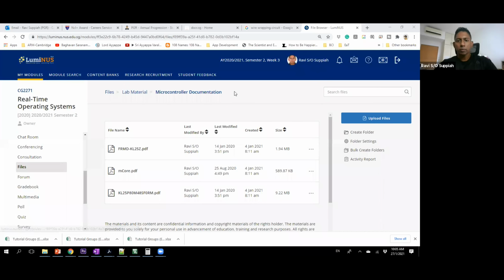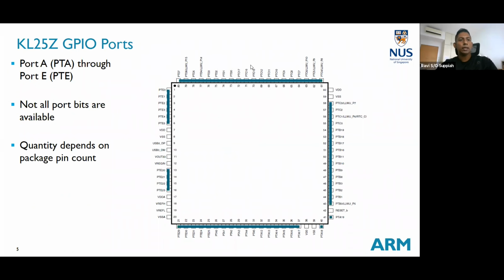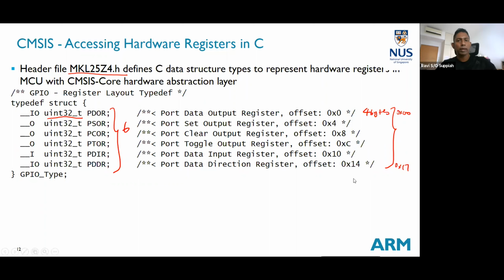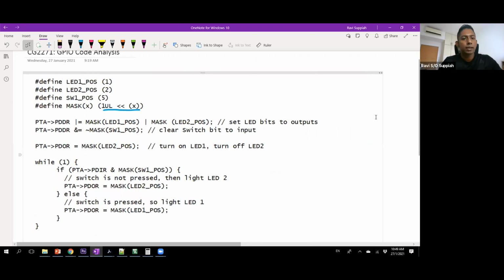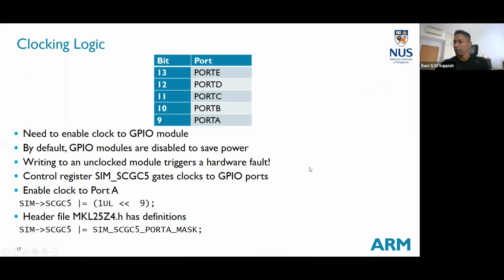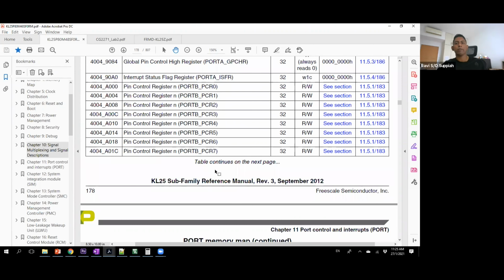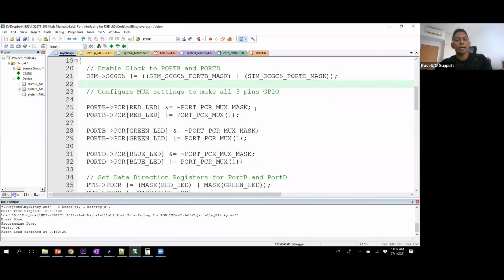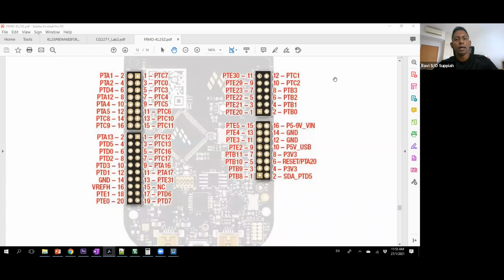CG2271 Real-Time Operating Systems Lesson 3: 27th Jan 2021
In this lesson, we go in-depth into the GPIO peripheral block of the KL25Z. We learn how to extract meaningful information from the datasheet and apply it in our development. The project directory in Keil includes a critical header file that has all the necessary definitions and macros that will help us a lot with our coding. That file is also reviewed and discussed.